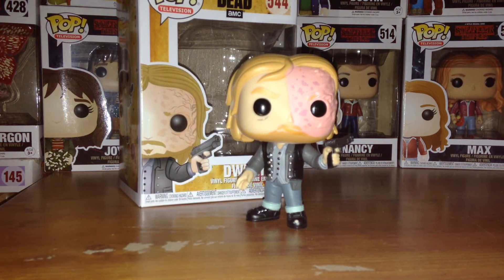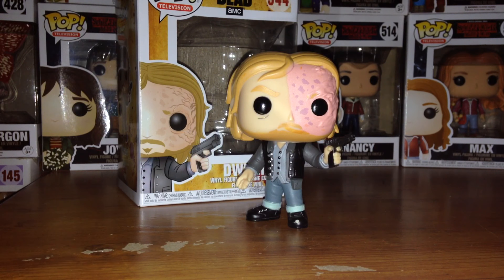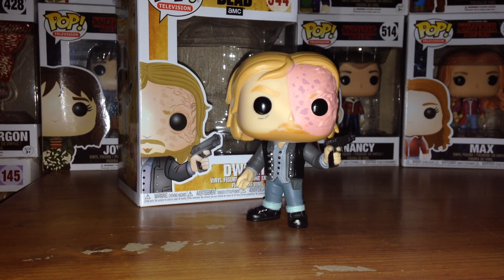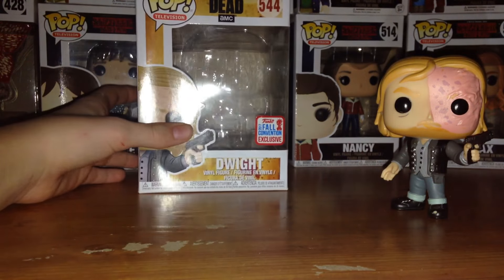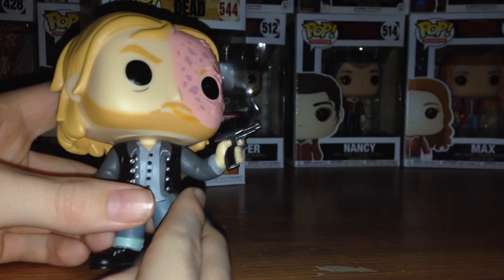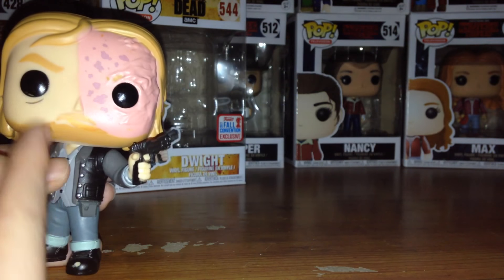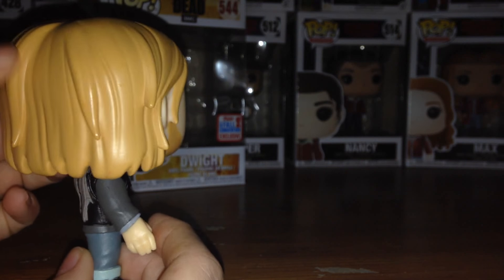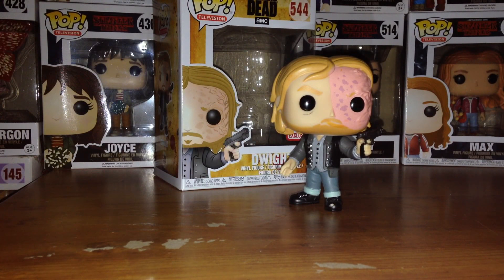WALKING DEAD DWIGHT NYCC POP REVIEW